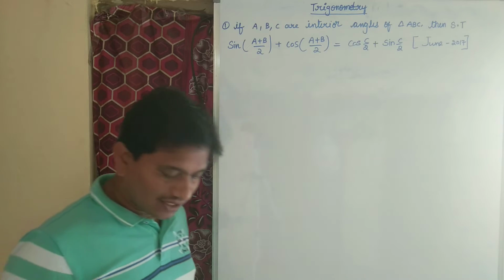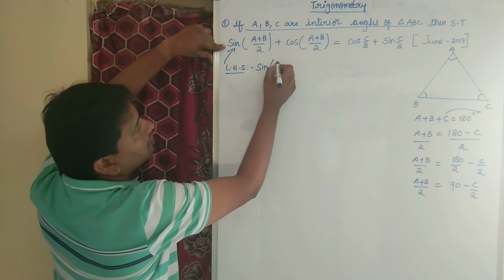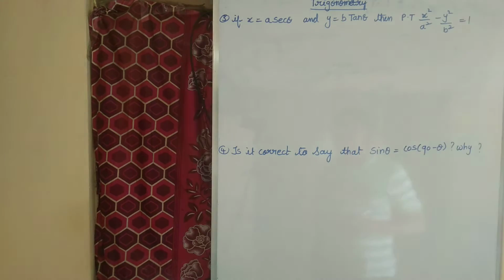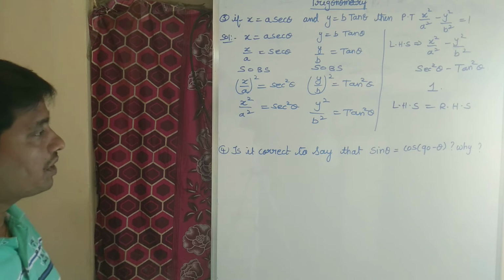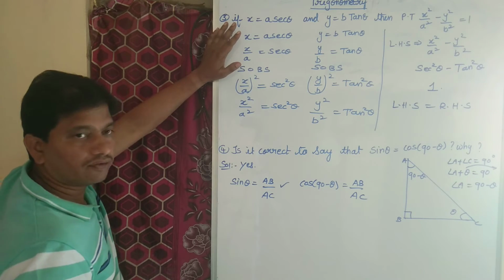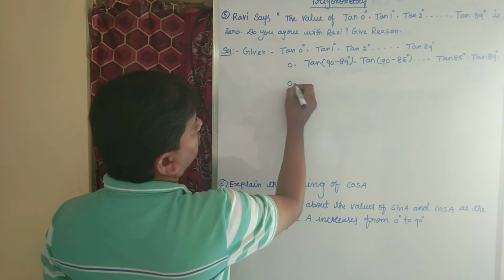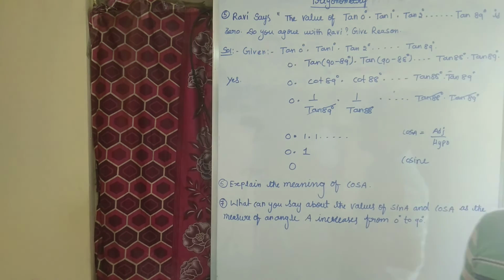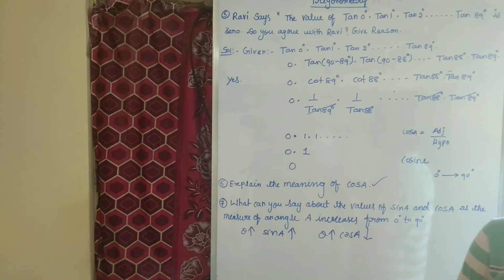If A, B, C are the interior angles of a triangle ABC, prove that :tanB+C​/2=cot A/2